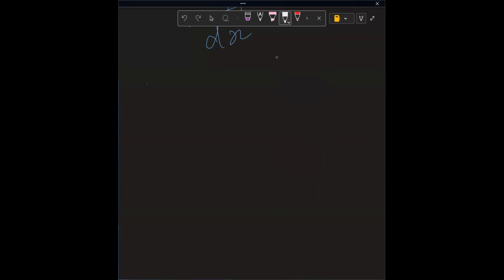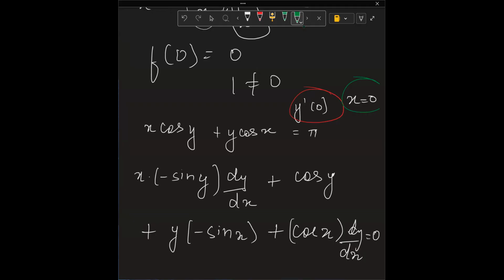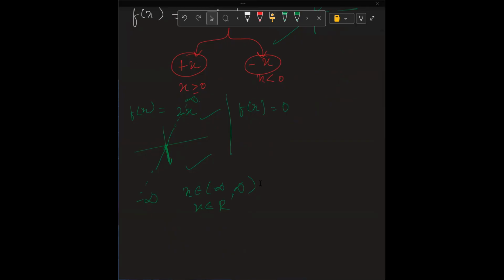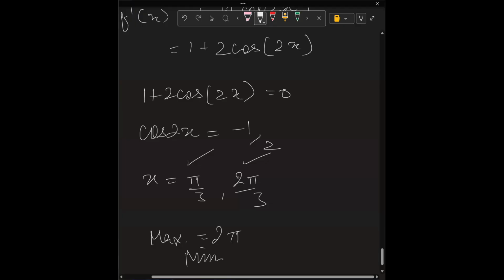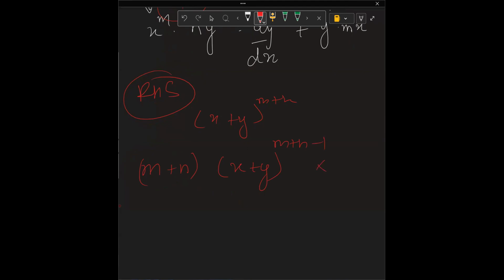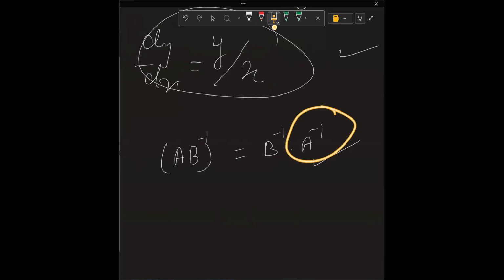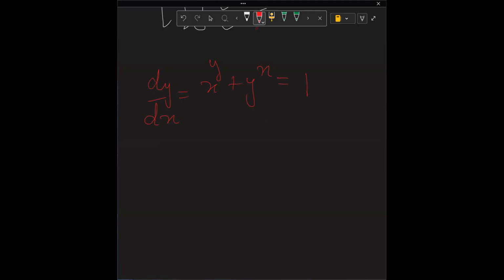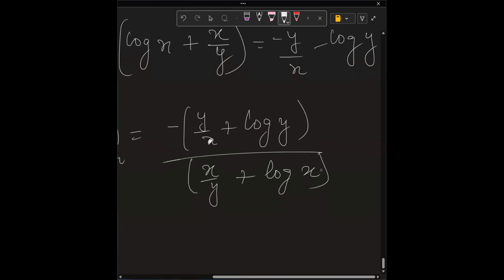Learnivio | Chapter : Question Paper | Lect | 12th CBSE M1 29-06-2025